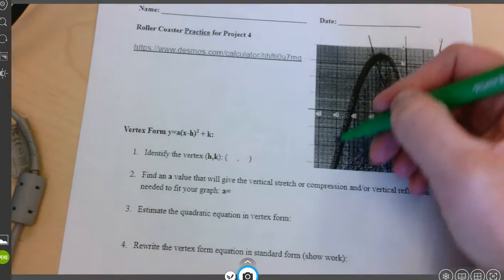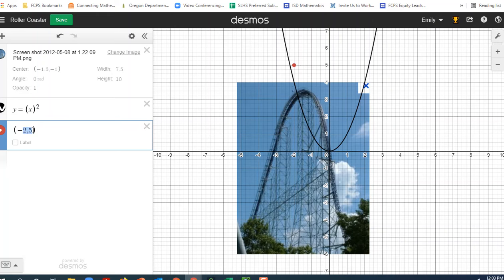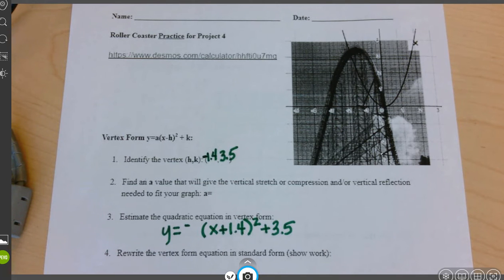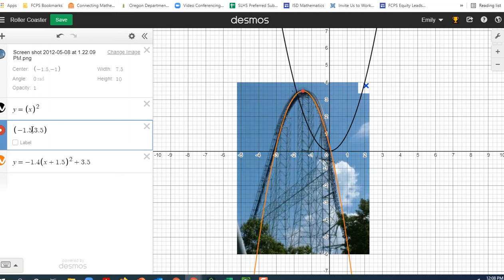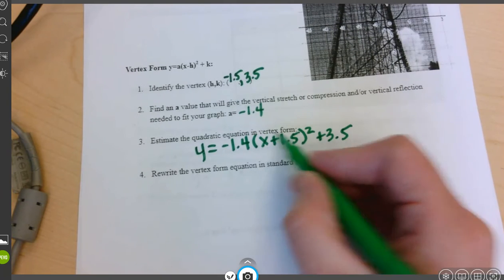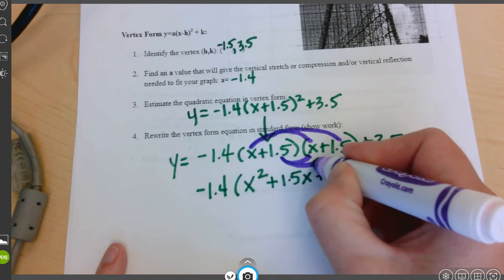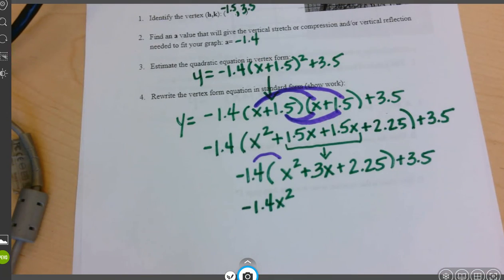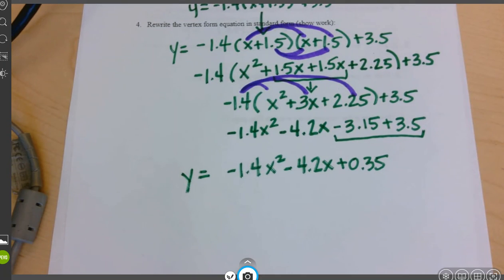AFDA U4 Day 6 Rollercoaster Page 1